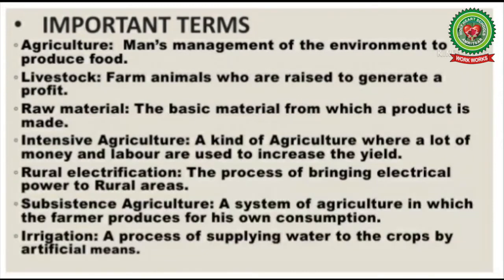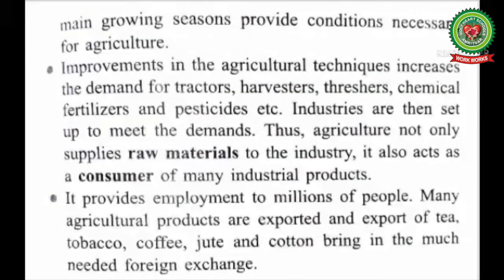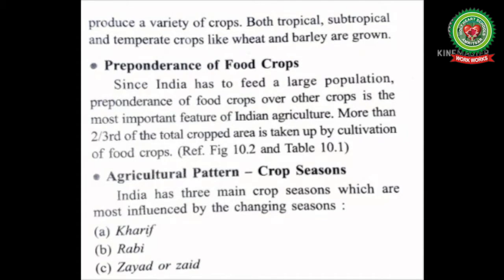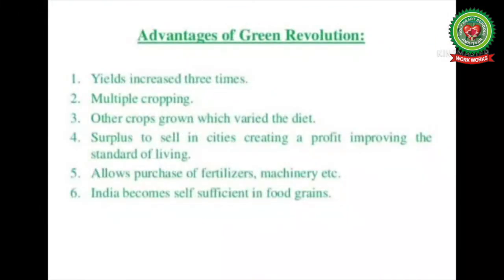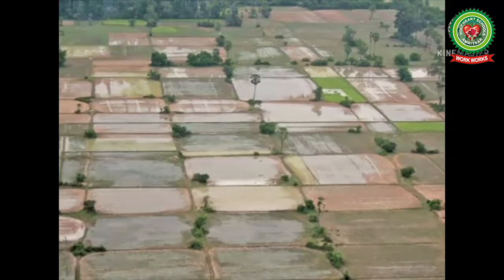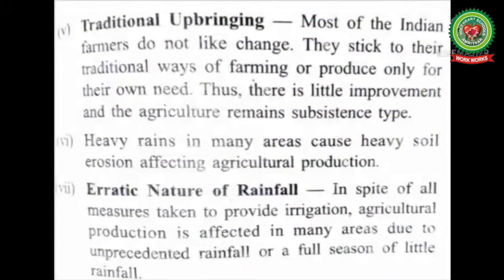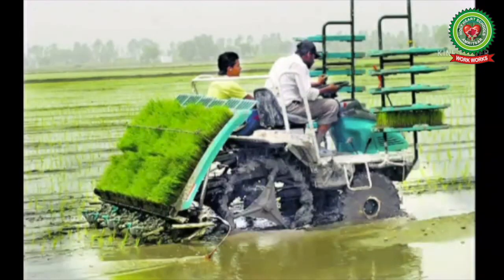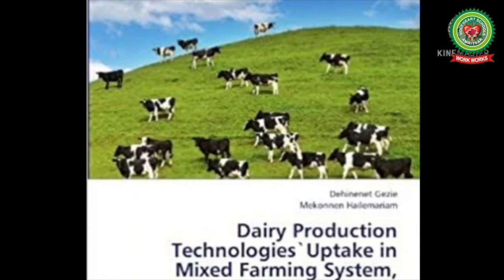Agriculture introduction|Class 10|Geography|Holy Heart Schools